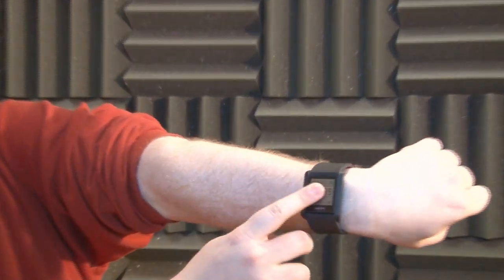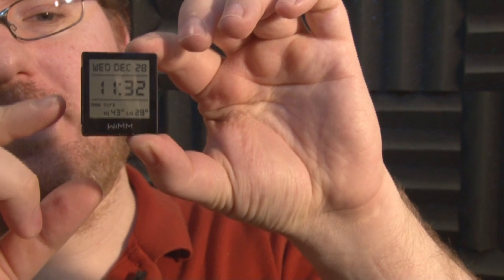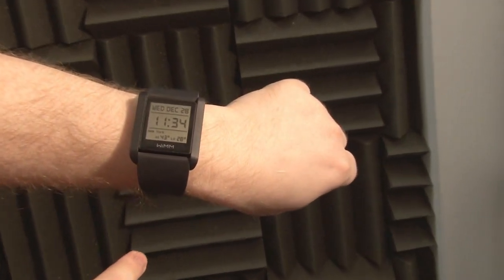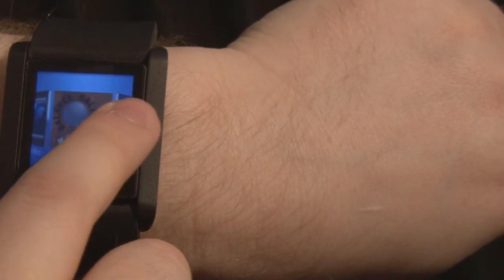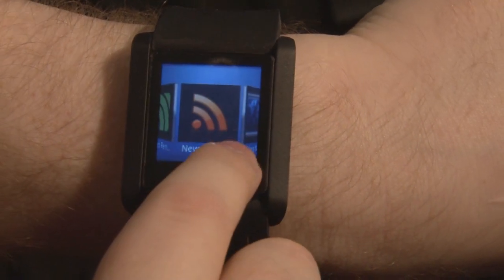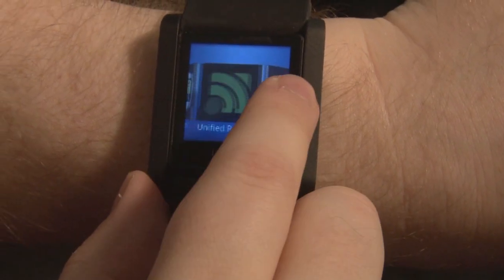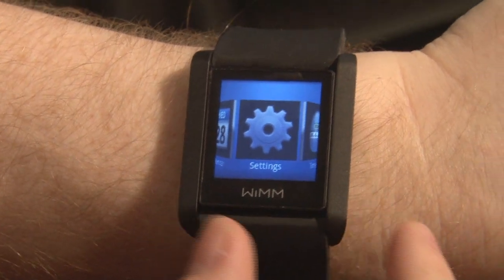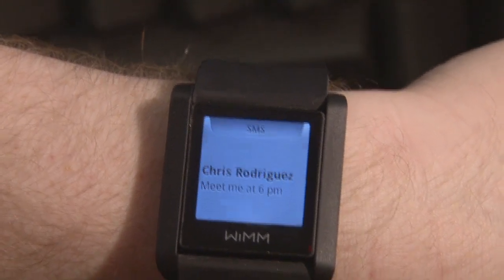WIMM One Android Watch Review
The world has been waiting for a Dick Tracy-like computer watch for decades, but up until now, nothing has even come close to providing a full-fledged computing experience in a wrist-friendly design. Enter the WIMM One, the world's first Android watch.